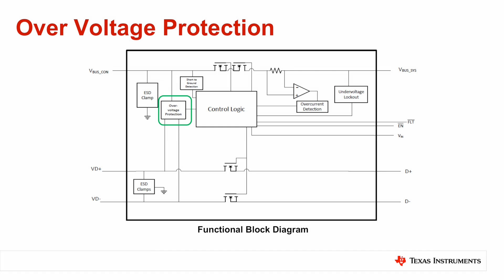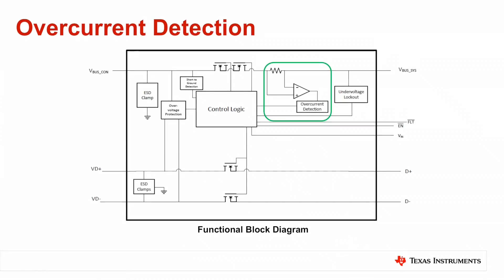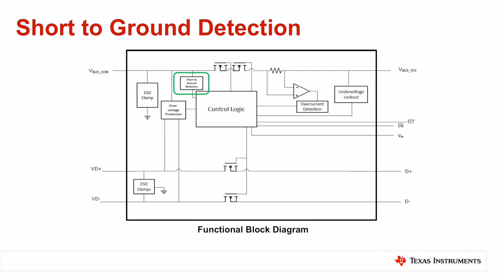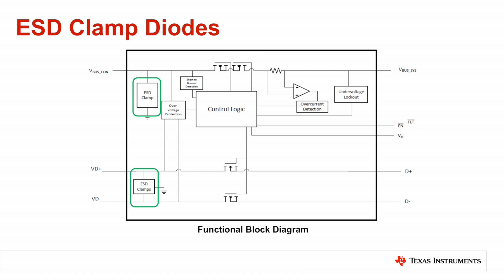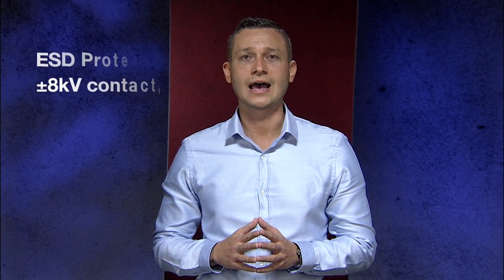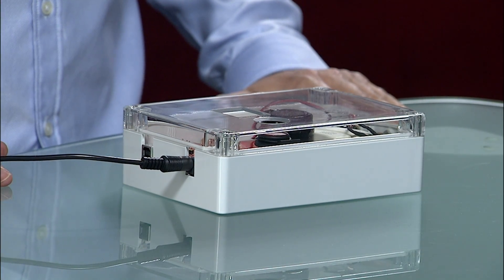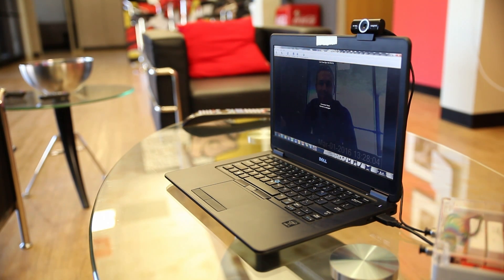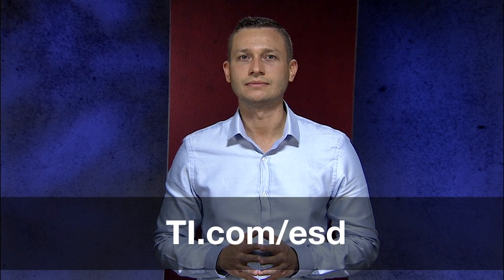TPD3S714-Q1 Automotive USB Short-to-Battery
This video discusses the industry's leading USB short-to-battery protection
for automotive applications.